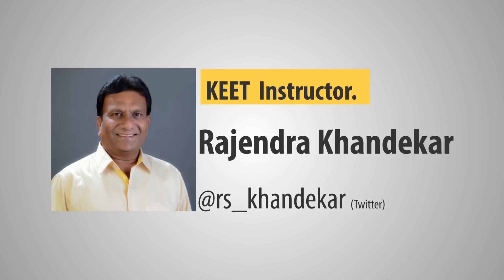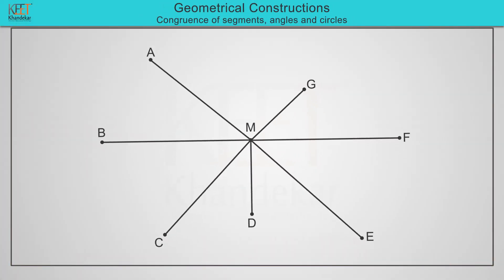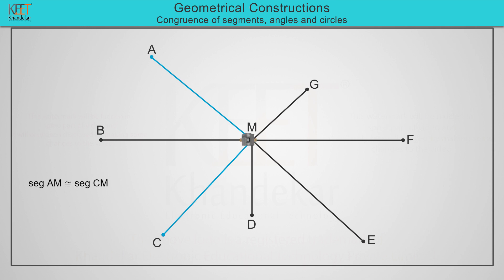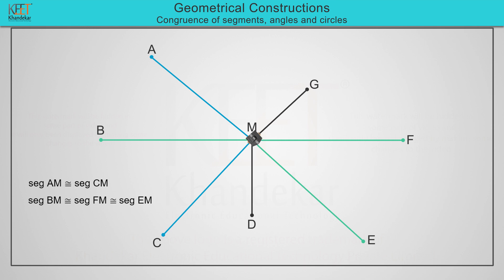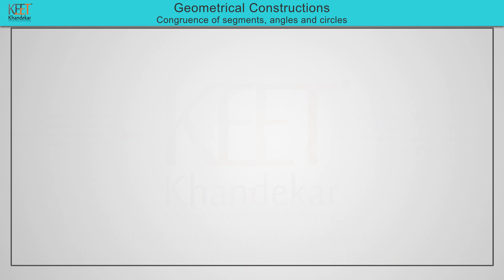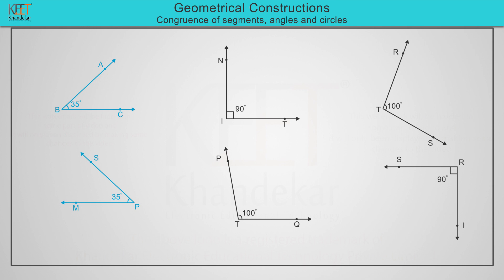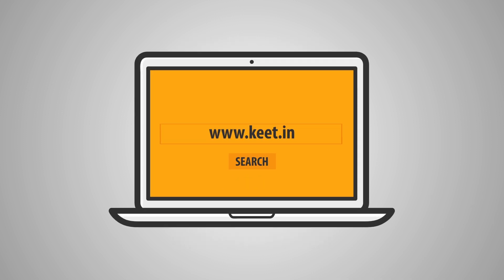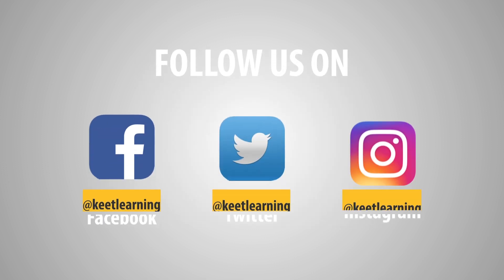Congruence of segments, angles and circles | Example 2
In this video, you will learn Congruence of segments, angles and circles.

This video is based on 2017 syllabus of Maharashtra State Board.

Keet Classroom is a free online learning YouTube channel which is created by Khandekar Electronic Educational Technology Pvt. Ltd.

In India internet is now reaching in the remote area but quality education is not received even by urban students.
Higher middle-class students make their way to quality education by paying heavy fees to private coaching
average middle-class students find it difficult to make their way through the present system
and the lower class students are just kept out of the system.
To satisfy the needs of these students which make about 70% we  are introducing KEET Classroom
so that coaching is available for them anytime anywhere at no cost.

The below licence belong to music which is used in this video.